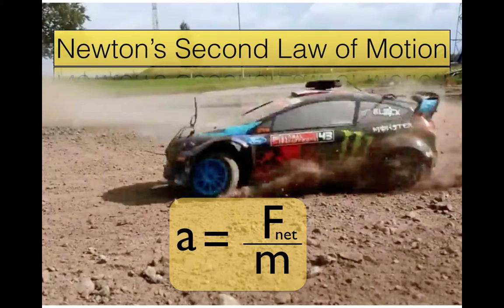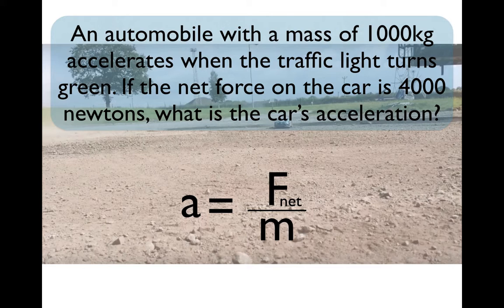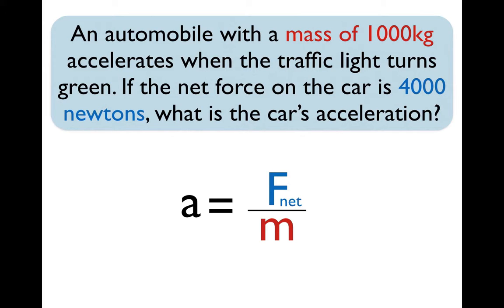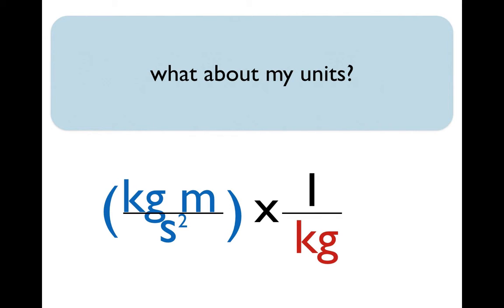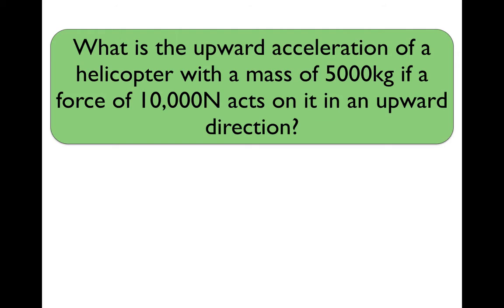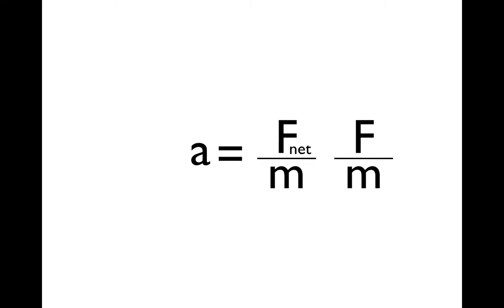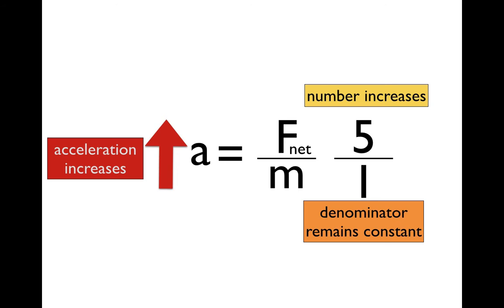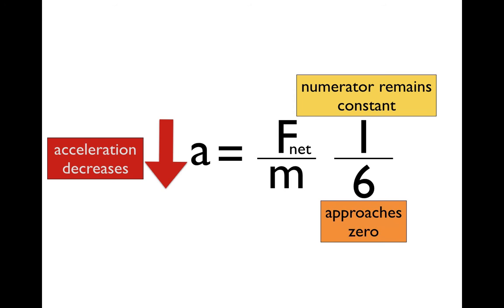Newton's second law of motion